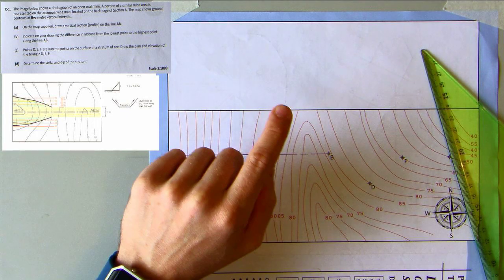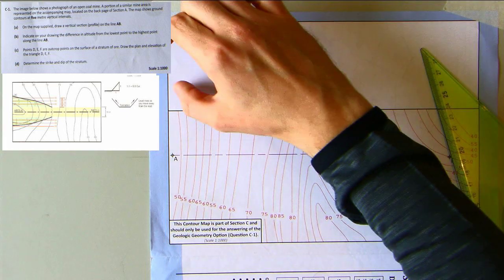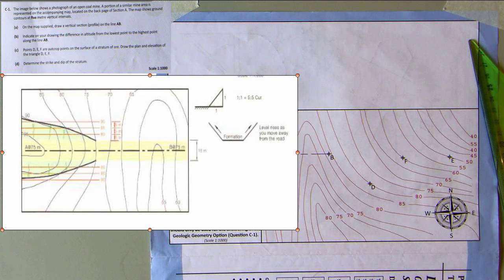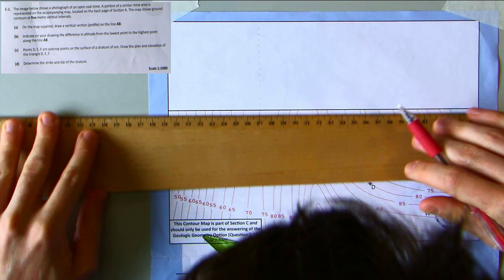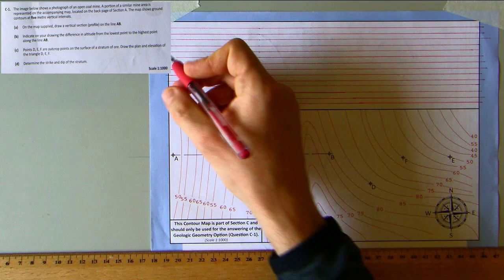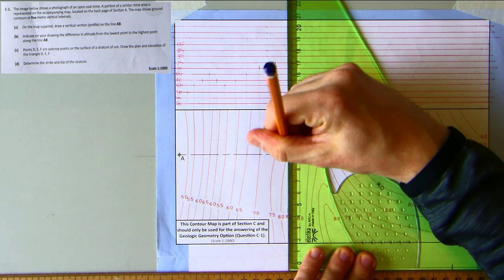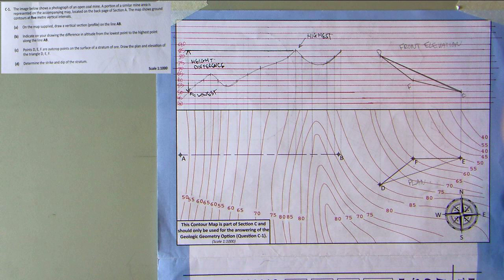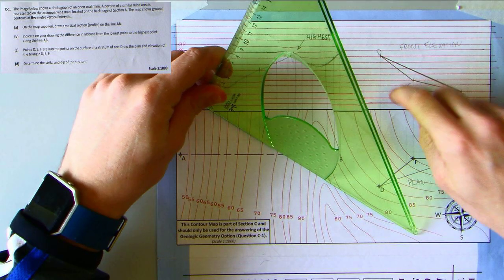2020 Mock - OL - Sec C - Q C1 - Geological Geometry